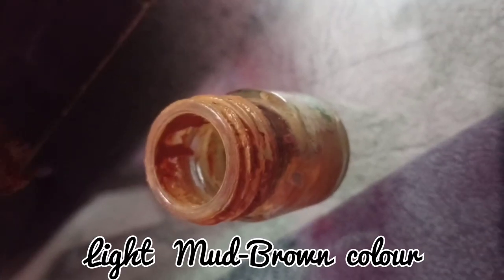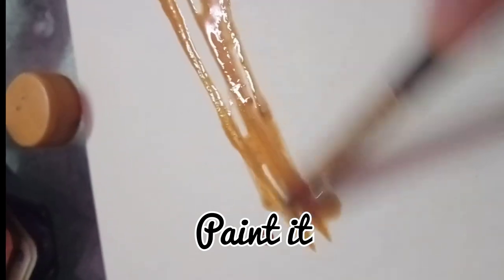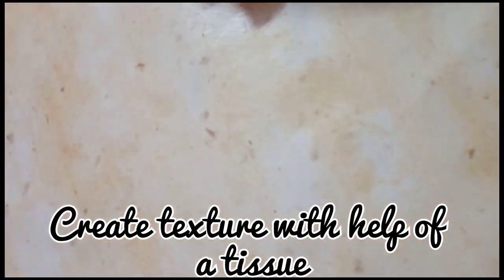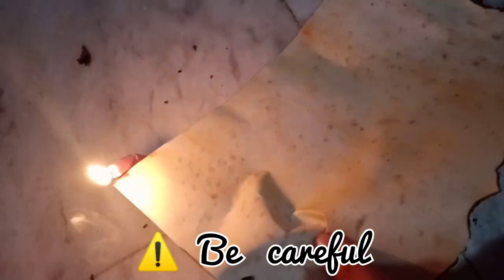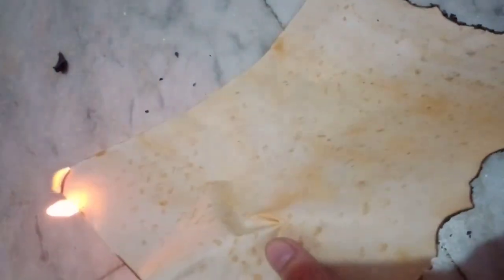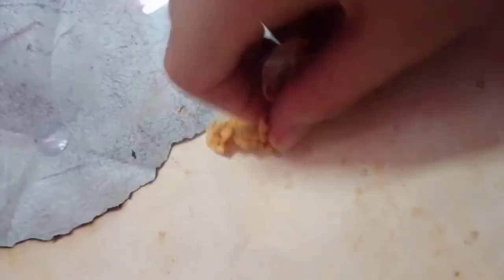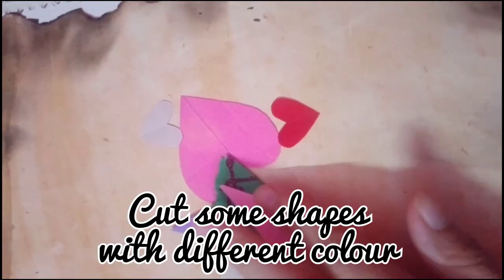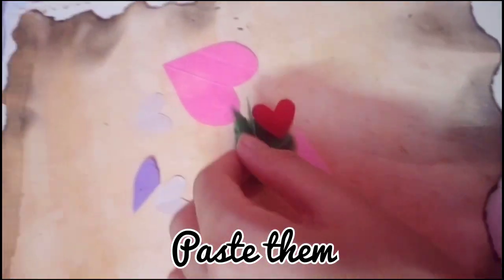DIY Birthday Card | Create a Heartfelt Love Letter at Home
Unleash Your Creativity | Craft a Meaningful Birthday Card & Love Letter
Surprise Your Loved Ones | Homemade Birthday Card & Love Letter Guide
Personalize Your Greetings | Handmade Birthday Card & Love Letter Tutorial
Share Your Love | Craft a Beautiful Birthday Card & Love Letter at Home
a beautiful anniversary card idea | how to make anniversary card at home

printable anniversary card online
how to make a anniversary card
gift of love
gift
the gift of love
do you love me too gift for the gf
why bedsure satin pillowcases are the perfect gift for yourself or someone you love
how to make a paper gift for love
valentines day gift in 4 minutes nail polish remover bottle art gift for your love
for your love the gift that keeps on giving
gift ideas for people who love to travel part 1